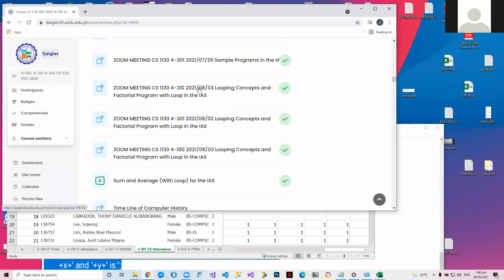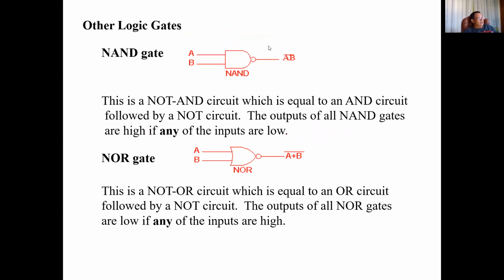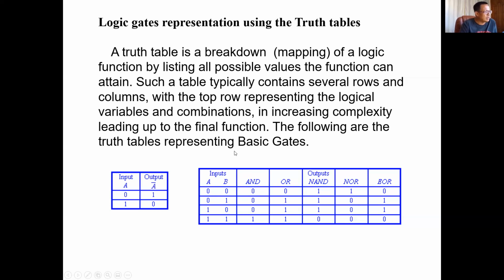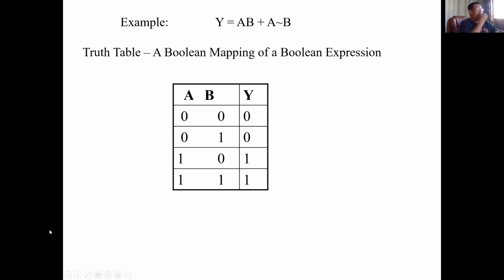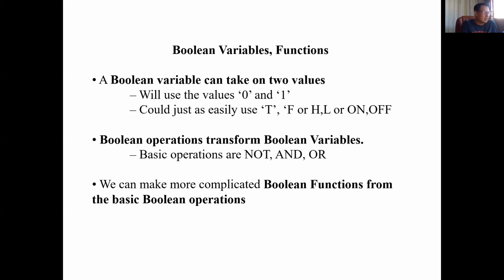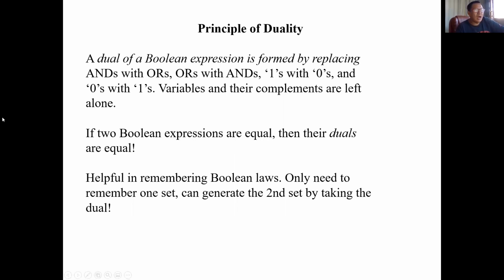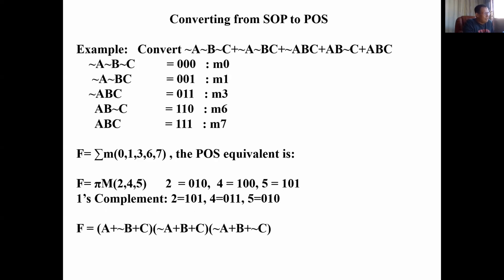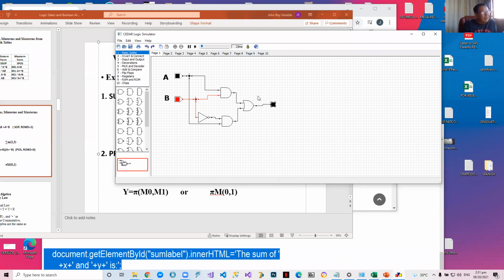ZOOM Meeting CS 1130 4 301 2021/09/20 Introduction To Logic Gates and Boolean Algebra